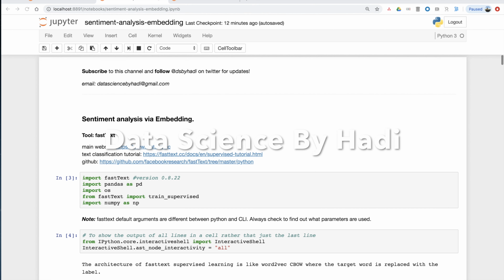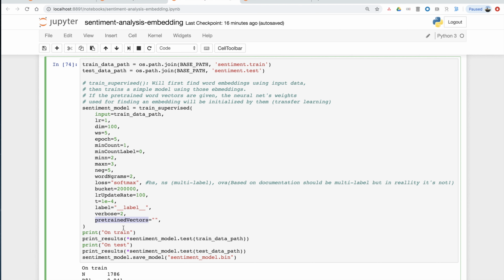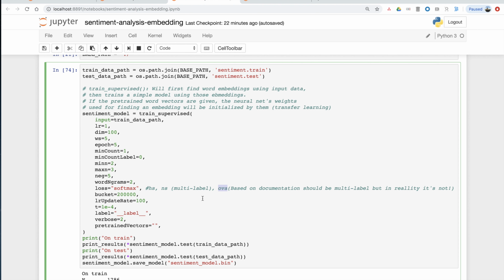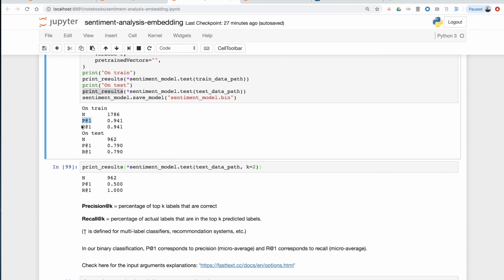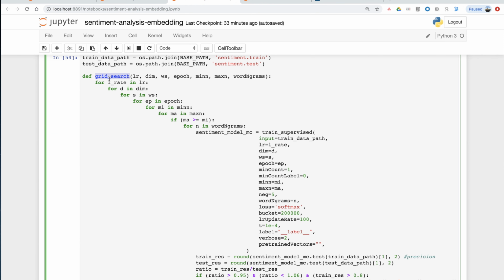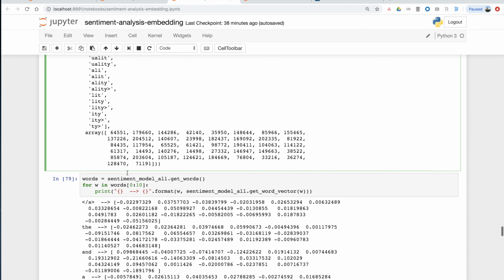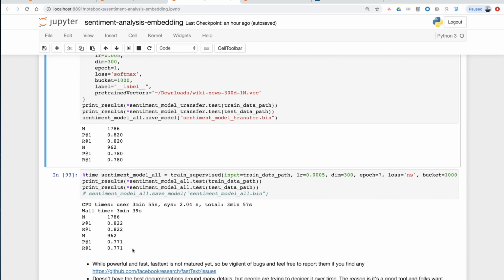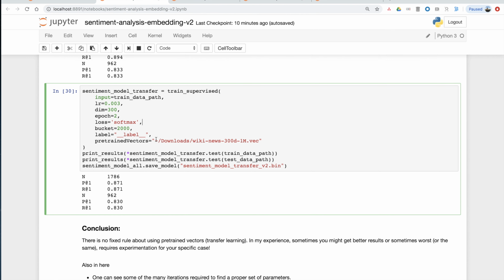Tutorial 3.4: NLP - Sentiment Analysis - Text Classification - BOW/Embedding